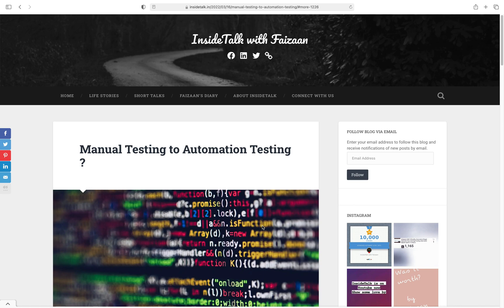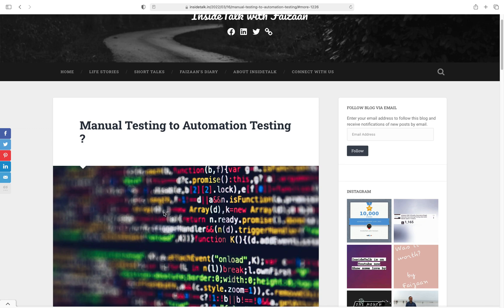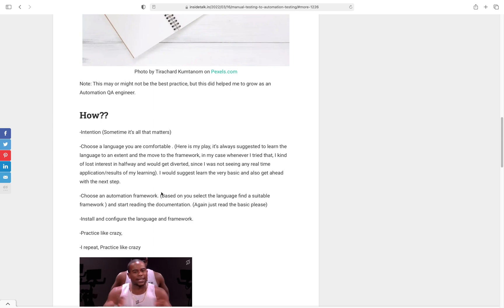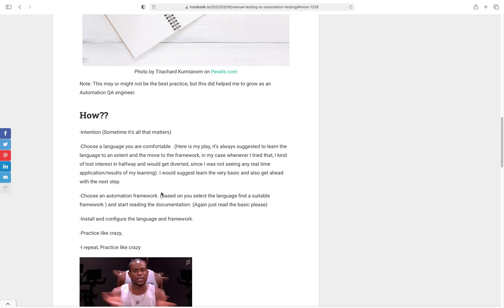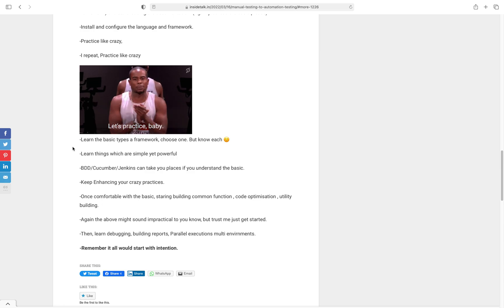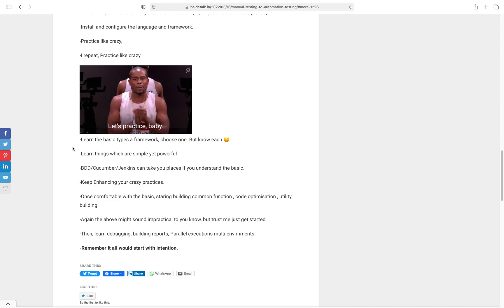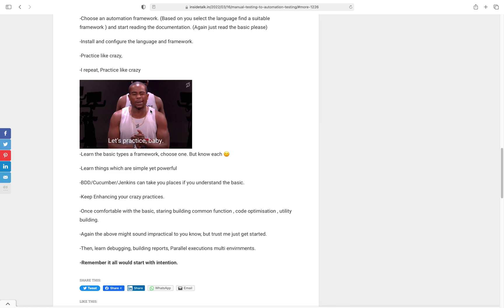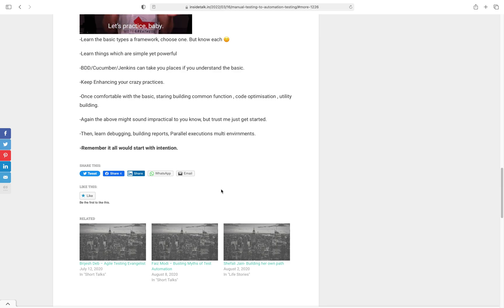How to switch from Manual to Automation testing ?| Manual to Automation Testing career switch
In this video , I have share my transition plan of moving/switching my career from manual testing to Automation testing.

Manual to Automation Testing
How to switch from manual to automation testing
How to get job in automation testing
How to get started with test automation
Why and how I did that is something you can learn from this video.